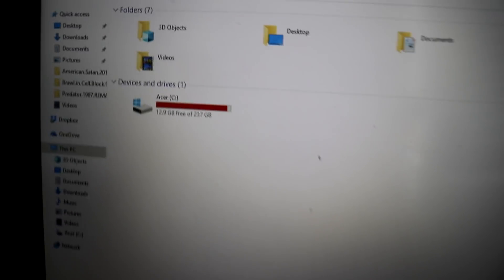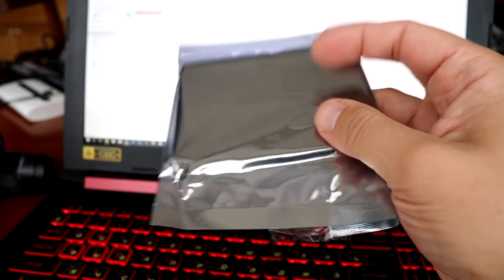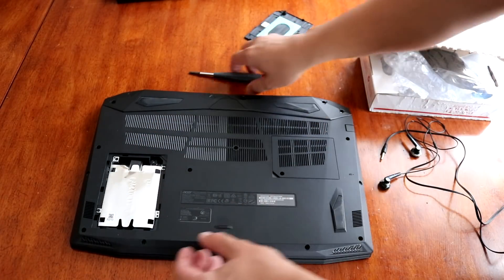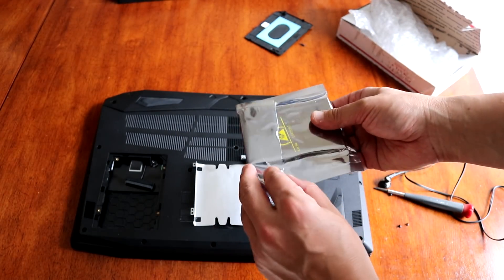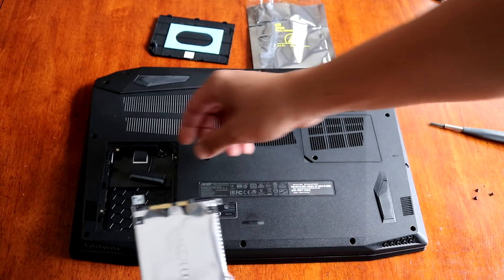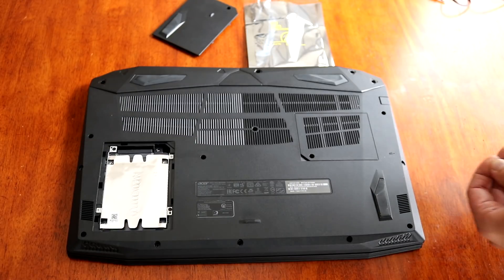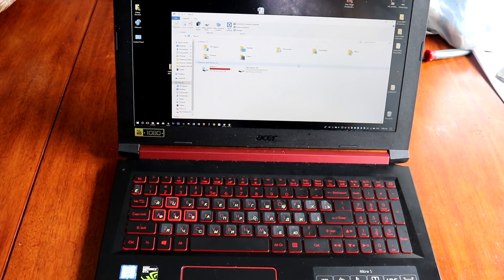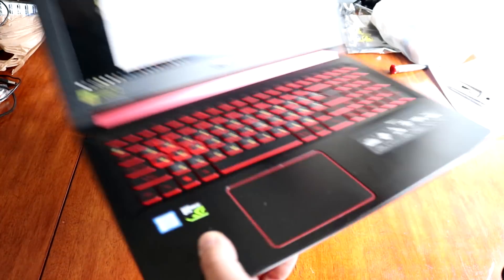Acer Nitro 5 Laptop HDD SSD Upgrade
Very easy to install, no special skills required, during the upgrade I used this SSD: 1TB Samsung 840 EVO SSD Model: MZ-7TE1T0, perfect fit, and very fast operation.